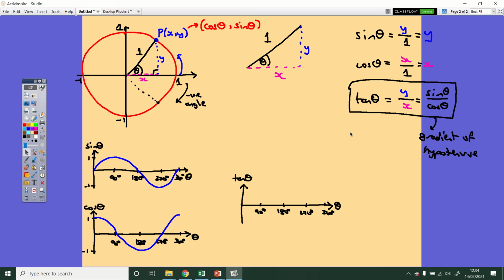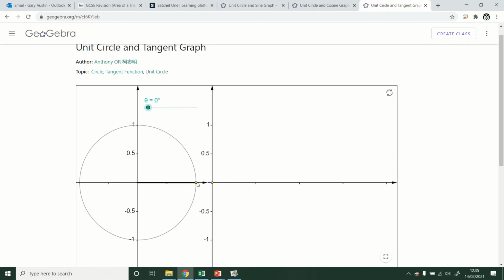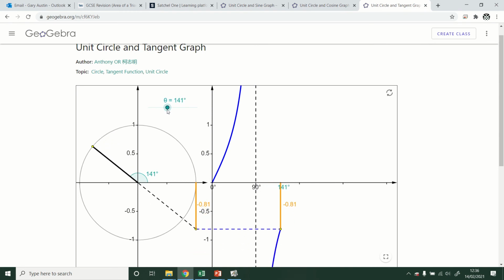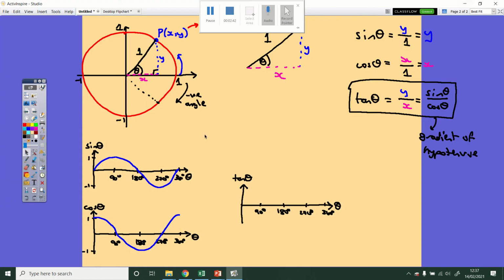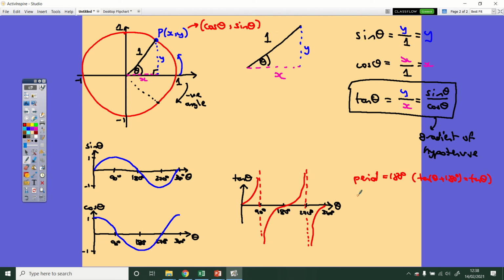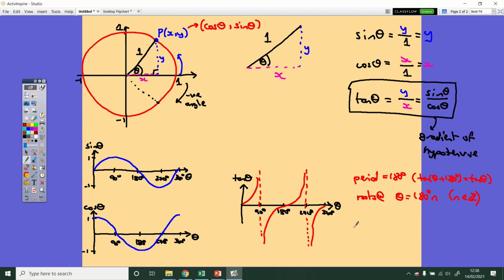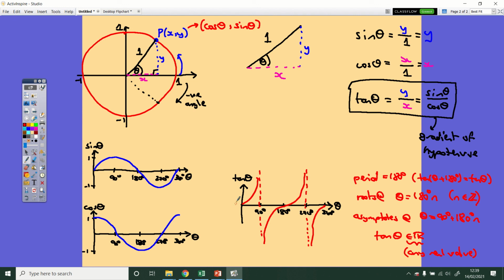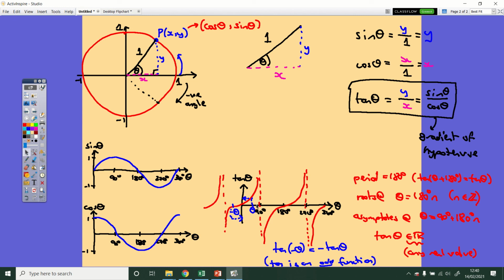Graph of tan(x)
Using the unit circle to graph tan(x) and looking at some of its properties.